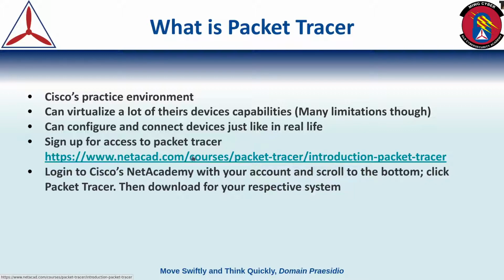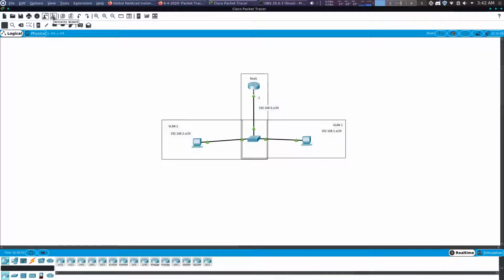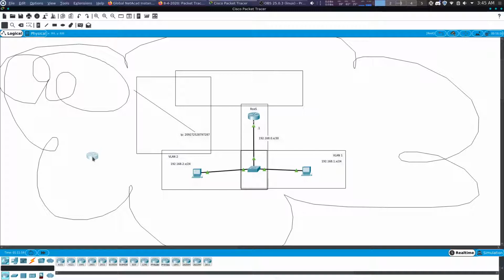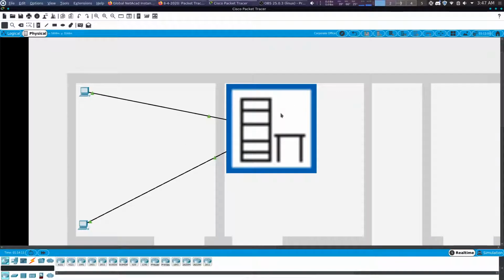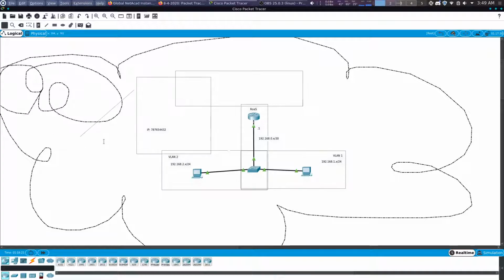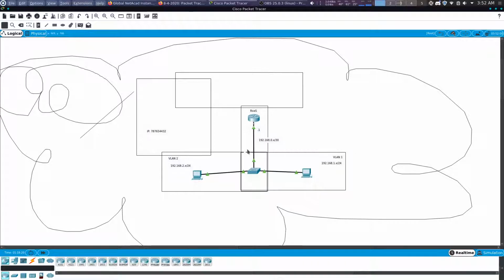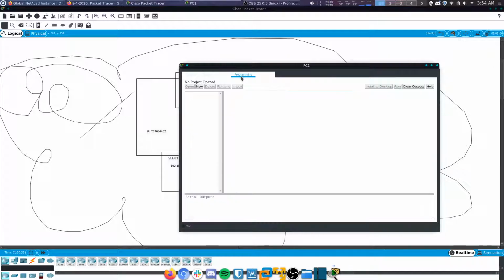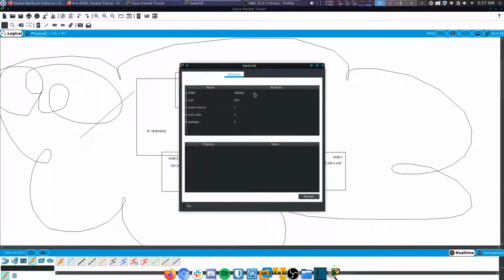Cyber 200 Packet Tracer